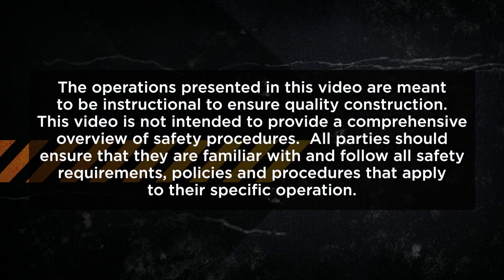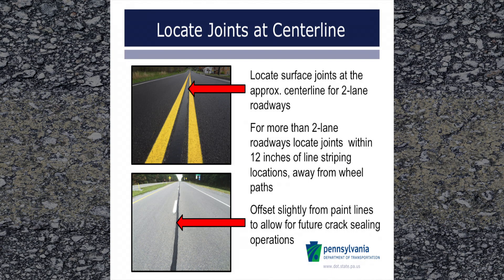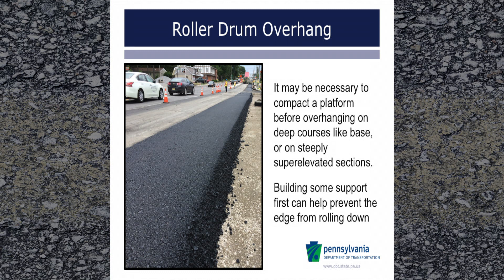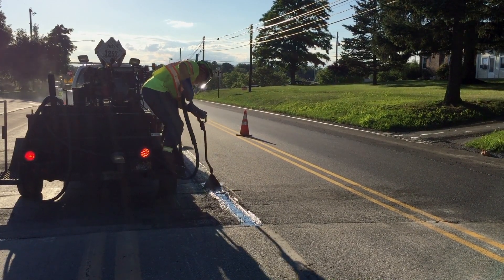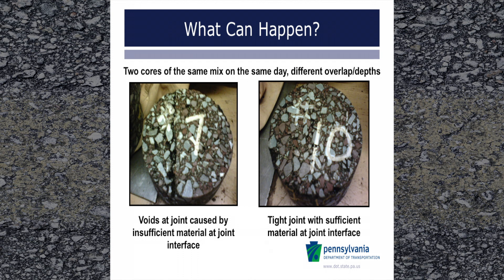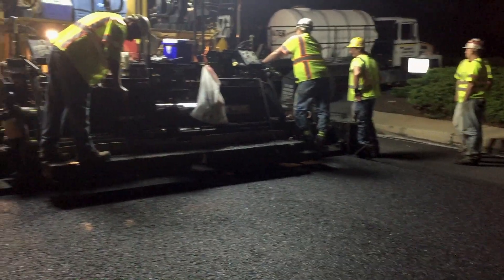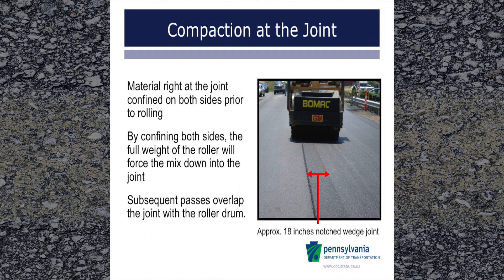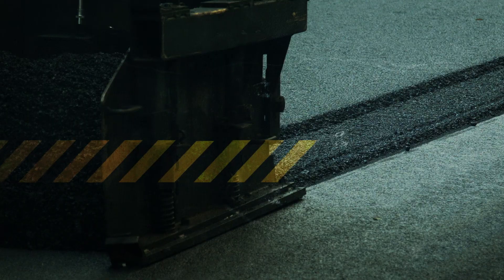Constructing a quality bituminous longitudinal paving joint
PennDOT Construction Training Video for Bituminous Paving - How to construct a quality longitudinal paving joint.